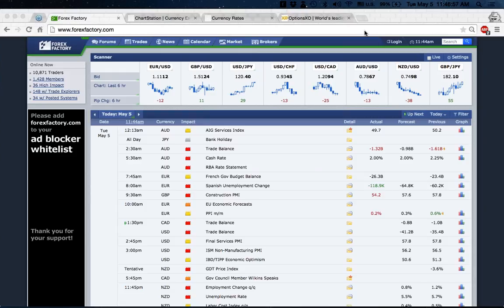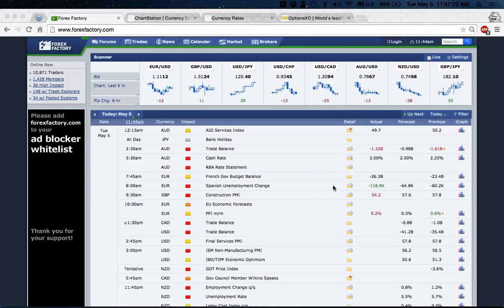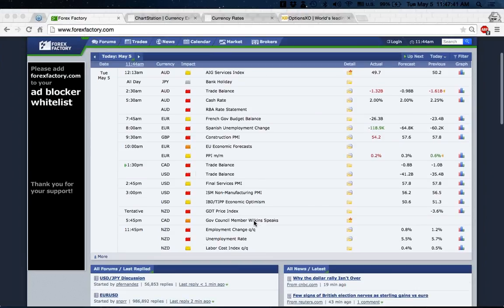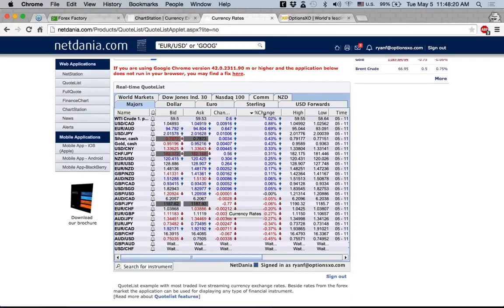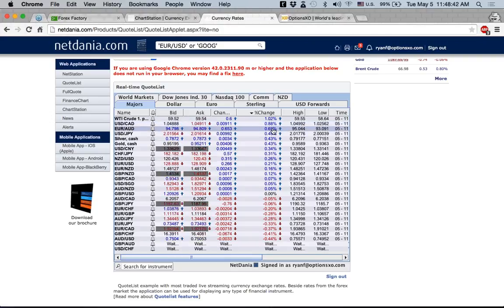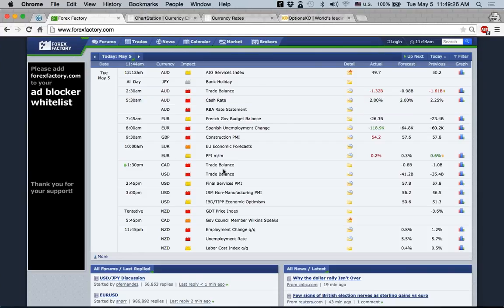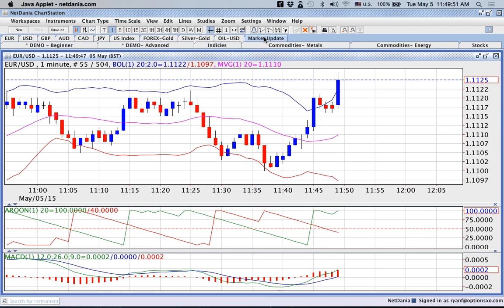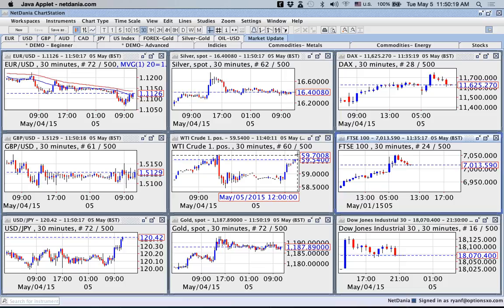Daily Market Update May 5, 2015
About OptionsXO:

OptionsXO is one of the world’s leading online binary options trading brokers.

OptionsXO was founded by a team of financial professionals and pioneers in the internet technology industry. The culture at OptionsXO consists of a strong dedication to work together to provide its investors with the most accurate prices and dependable software, in an effort to create a comfortable and lucrative trading environment for its clients.

OptionsXO emphasizes striving for excellence in every aspect of company operations. It is this drive for excellence that makes OptionsXO such an innovative broker in binary options trading.

OptionsXO provides a quality trading experience, by offering its clients a custom-built, simple to use trading platform that will accommodate every trader’s needs with ease.
Additionally, there is a myriad of assets to select from, including currencies, indices, commodities, shares, and more. The high-quality platform, combined with the variety of assets available, make OptionsXO a top tier broker for conducting binary options trading.

OptionsXO maintains customer satisfaction as a top priority.
The OptionsXO staff is composed of leaders in the financial industries, who are prepared to offer you personal service at your request. Highly professional customer support representatives are available to provide assistance upon request.